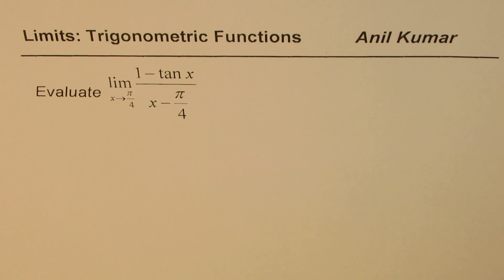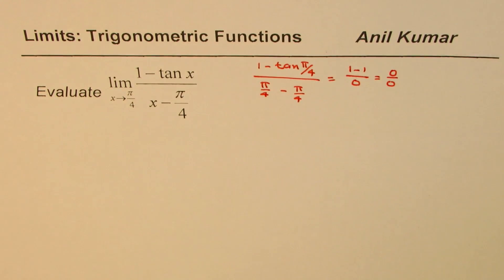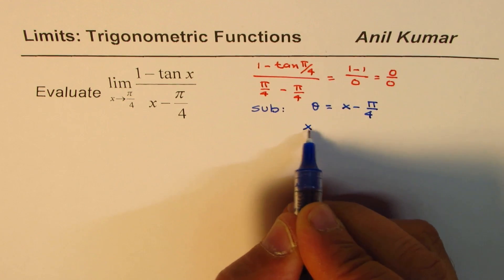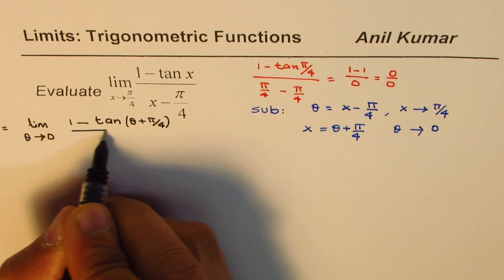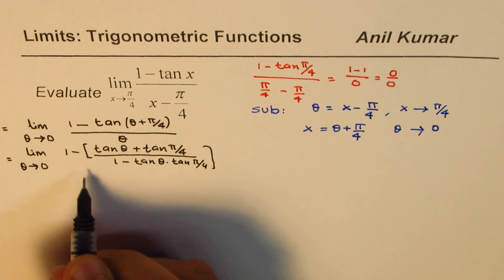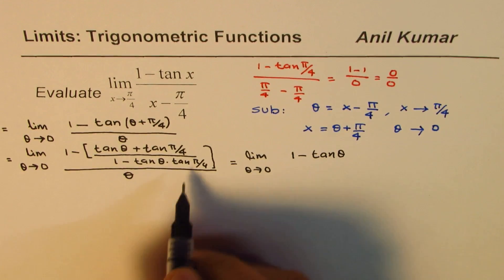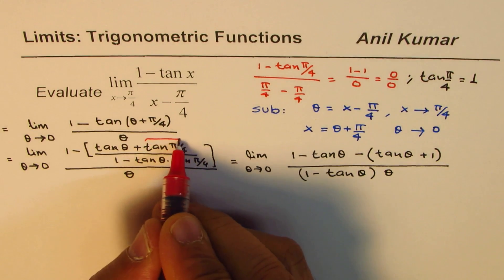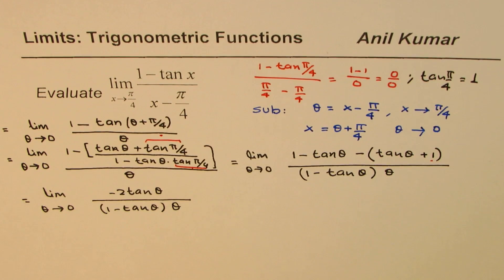Trig Limit (1 - tanx)/(x - pi/4) Compound Angle Substitution